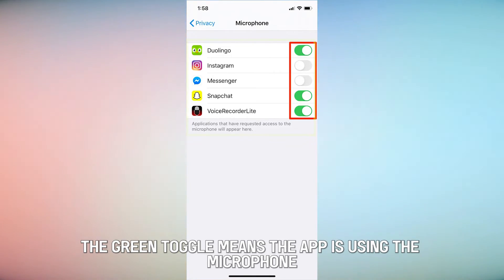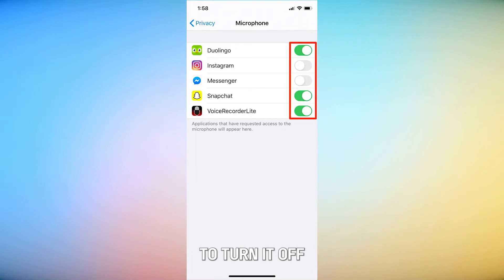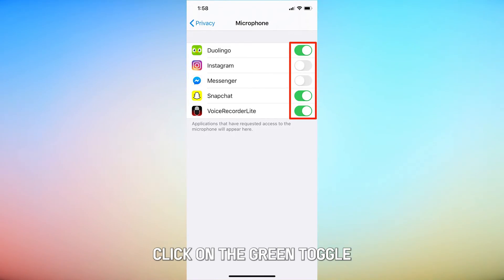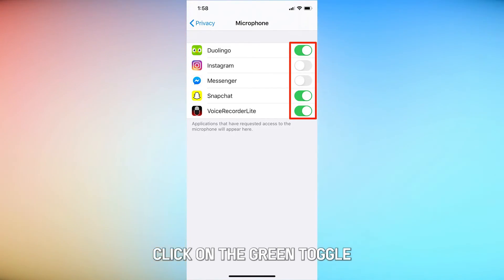How to Turn Off the Microphone on an iPhone (Disable Microphone on ANY iPhone)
How to Turn Off the Microphone on an iPhone (Disable Microphone on ANY iPhone).In this tutorial, you will learn how to speed up Firefox.